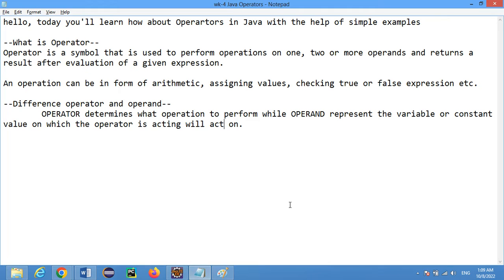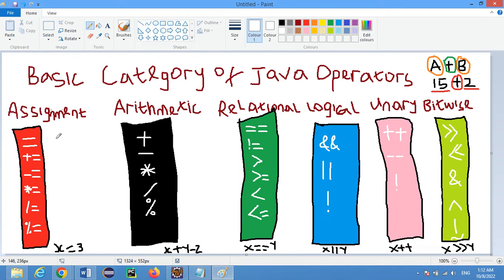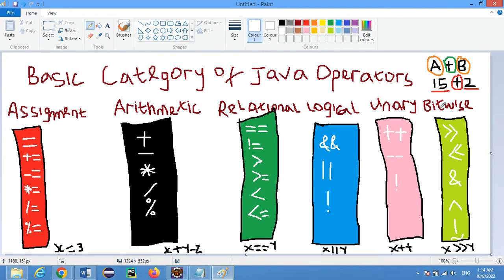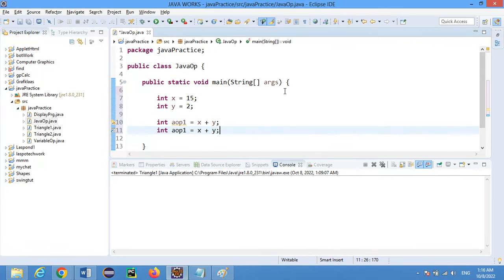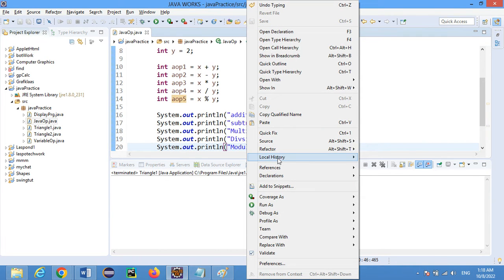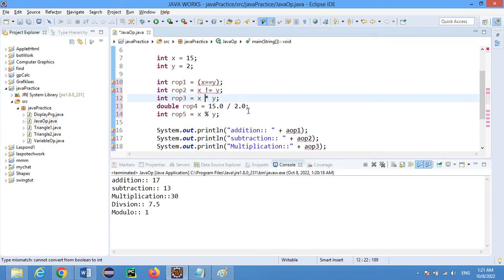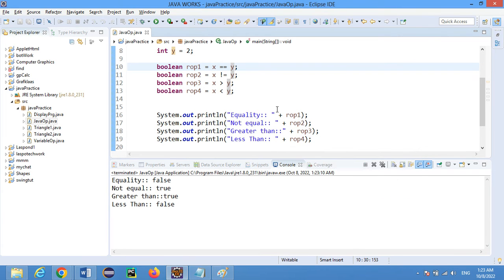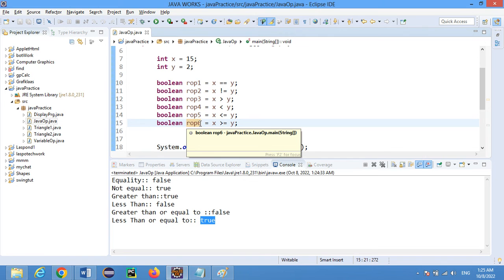Java Program 4 Java Operators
in this tutorial you will learn how to operators in Java

00:00 intro
00:40 Java Operators
01:15 difference operator and operand
01:50 Diagram illustration
05:35 create class file and code
05:53 Java arithmetic operator
10:43 Java relational operator
15:30 outro